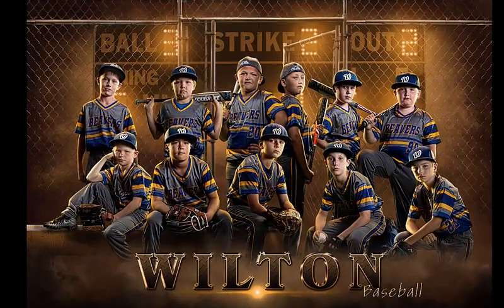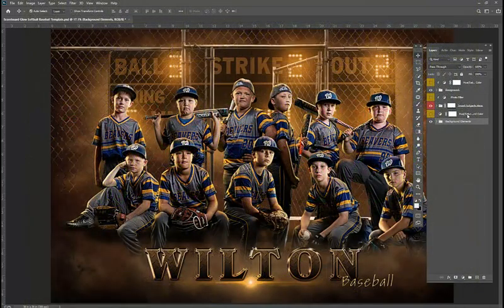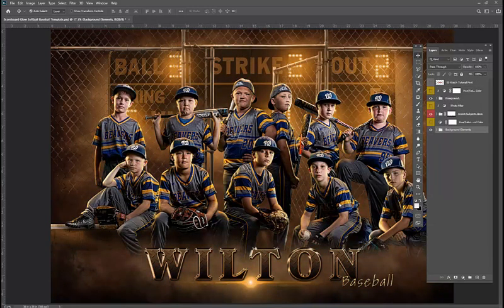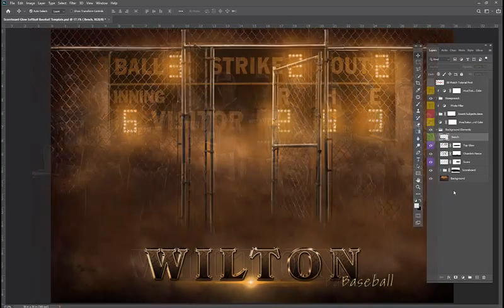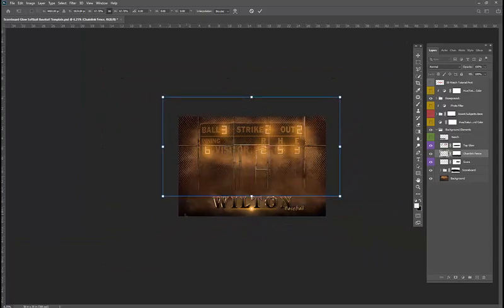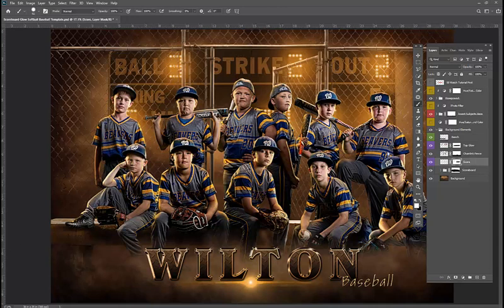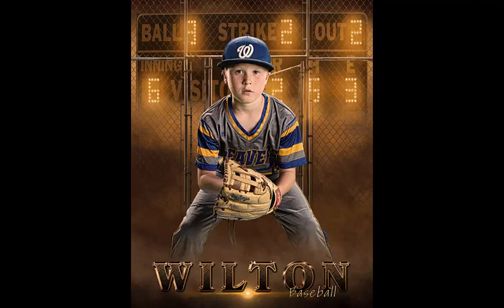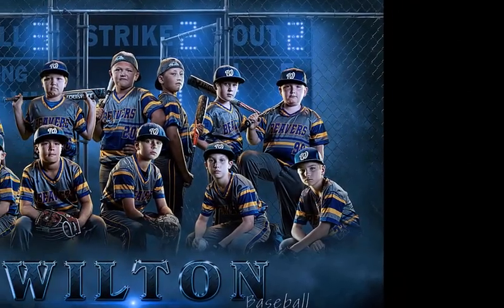Scoreboard Glow Softball Baseball Demo - Game Changers by Shirk Photography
A brief demo video of the options included with Weight Room Photoshop Template.  A full tutorial is included with the instant download.